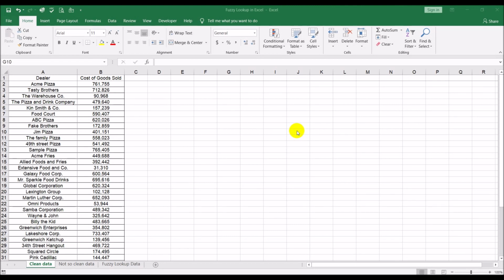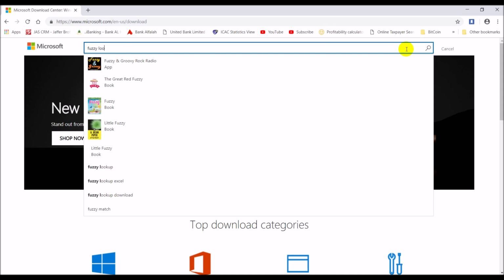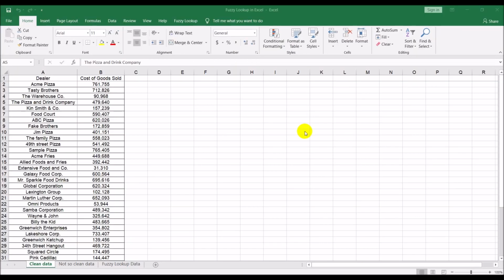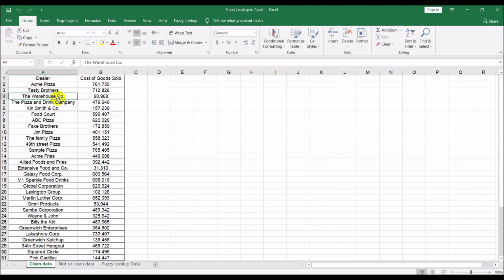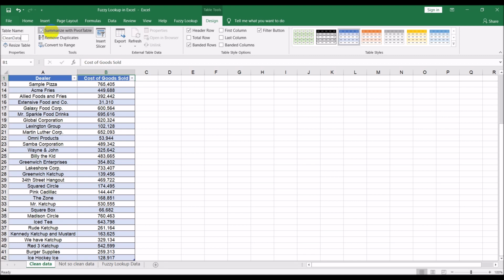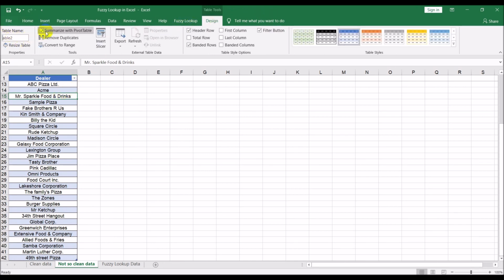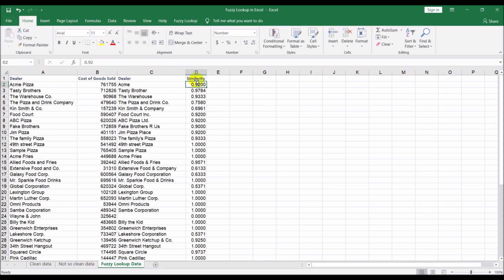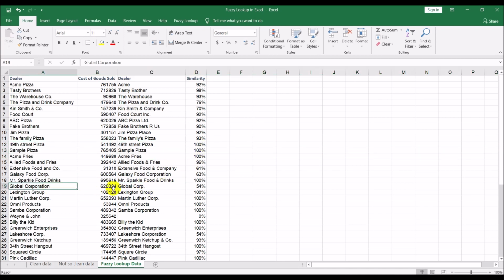Fuzzy Lookup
In this video we will see how to use the Fuzzy Lookup add-in for Microsoft Excel.

Fuzzy Lookup allows you to carry out a lookup even when the target and the lookup are *NOT* exactly the same.  Therefore it is a more versatile method to do a lookup than vlookup because vlookup either requires an exact match or would grab the first item close to the lookup and also requires that the list from which the values are being looked up be sorted.  The fuzzy lookup on the other hand does not require the list from whcih we are doing the lookup to be sorted nor does it just grab the first close match.

In order to download the file used in this video, please point your browser to: